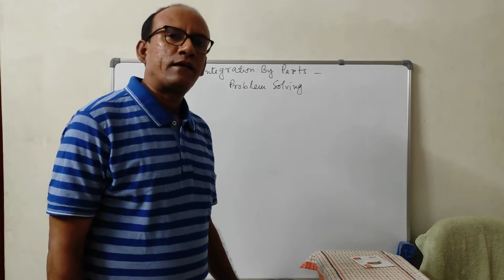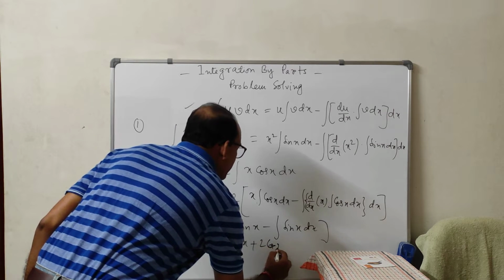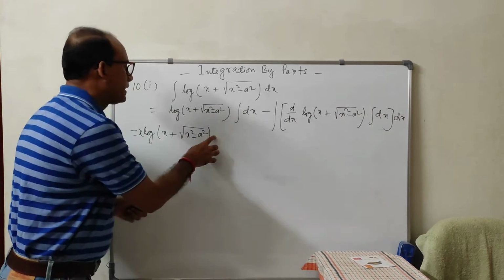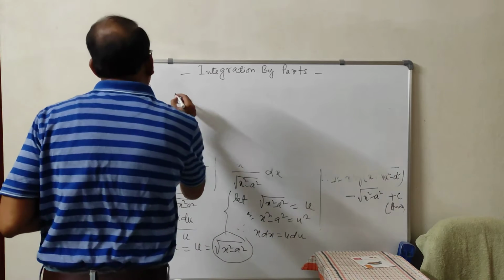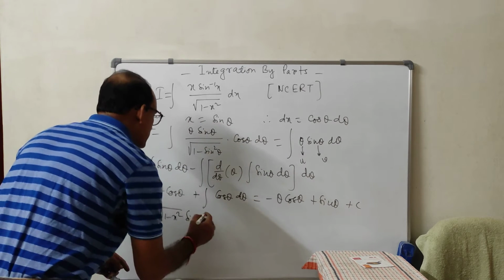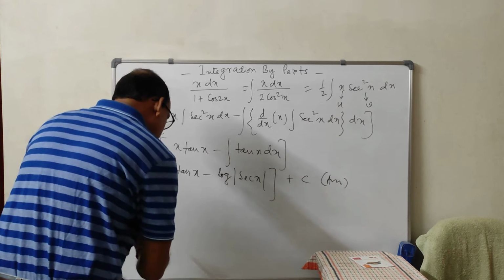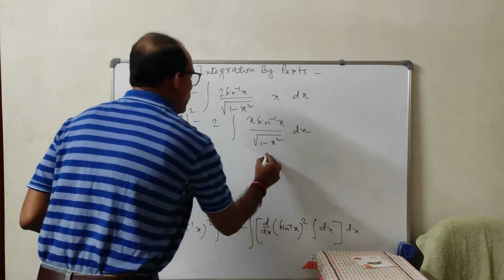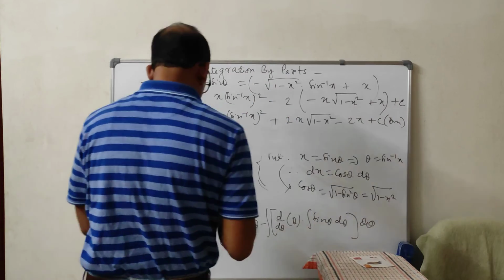Indefinite Integral (By Parts) Class 12(Lecture 8)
In this lecture I solved some problems using method of integration by parts.